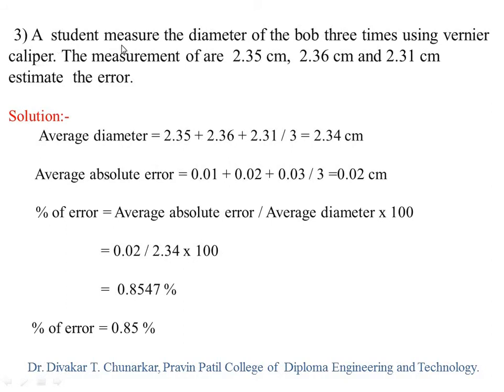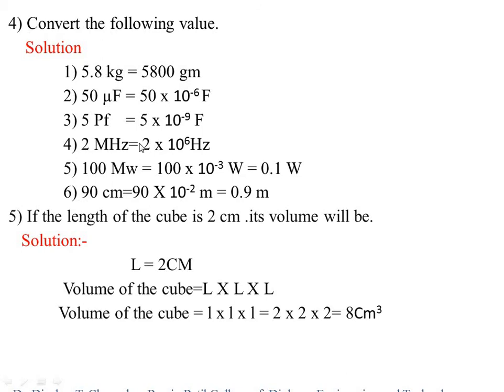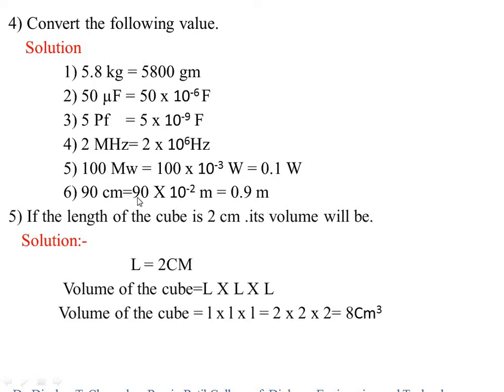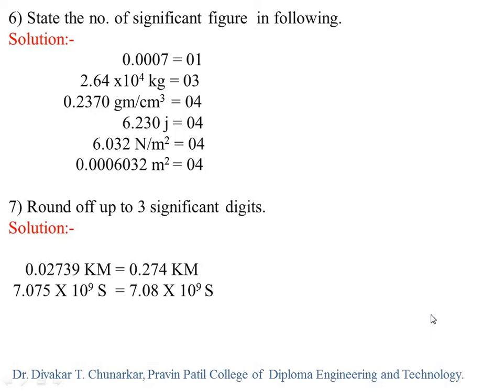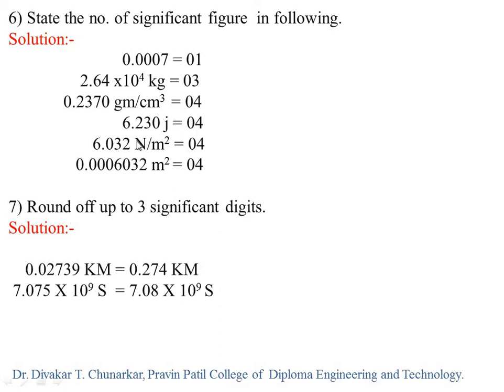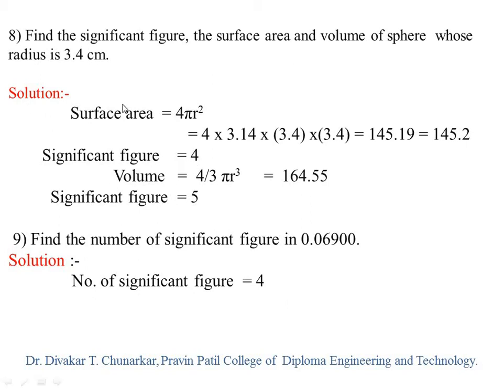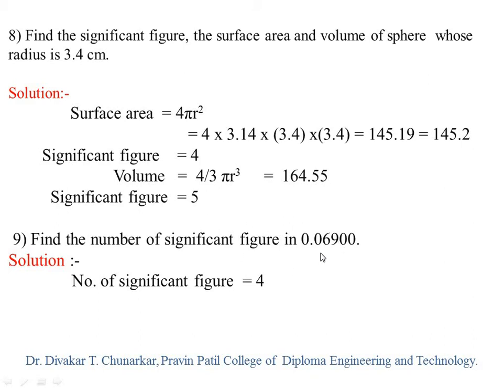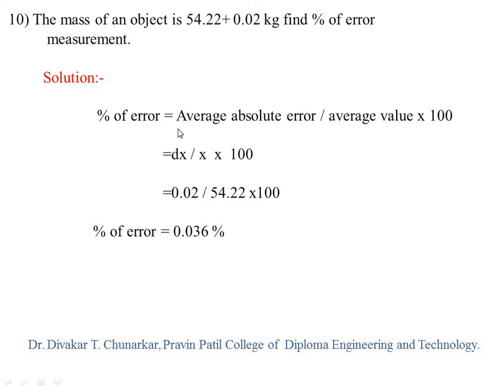ch 1ppt 7